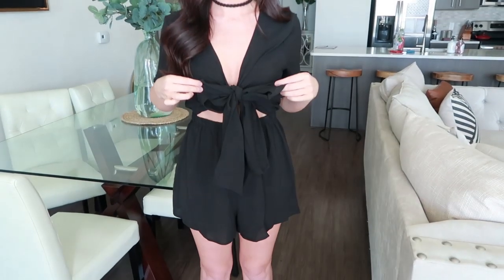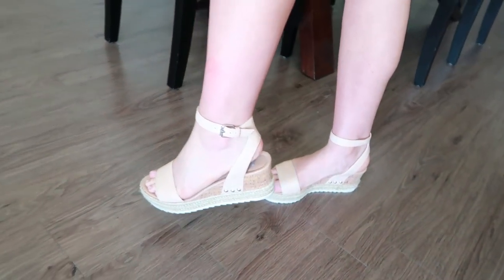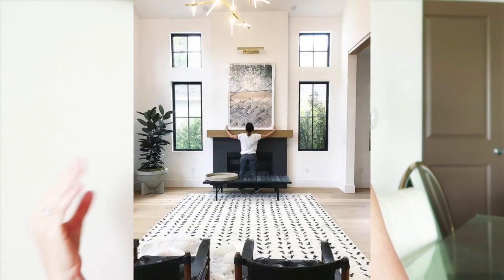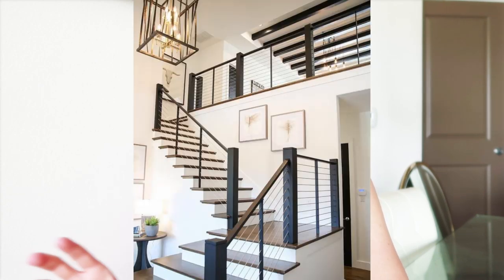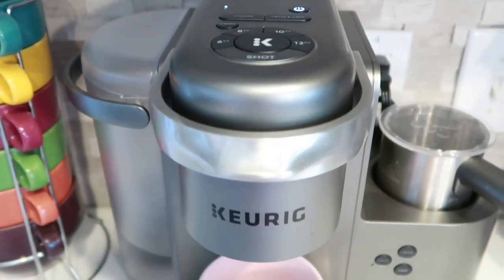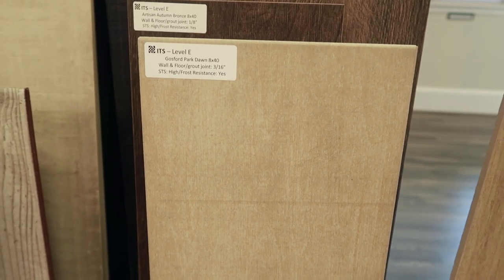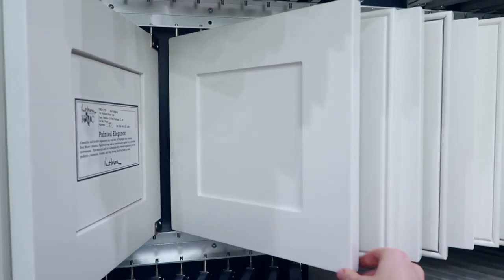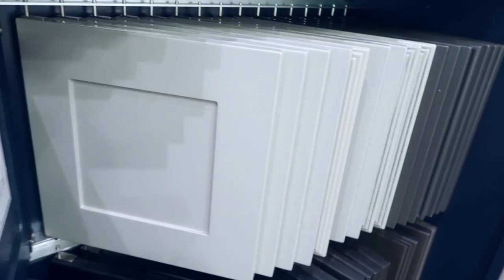We're BUYING a House | MODEL HOUSE TOUR | Going to the Design Center!!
PAID RESOURCES FROM KAYLA:
★ 21-Day Body Reset Program (Meal Plans, Supplement Plan, Sugar Detox, etc.) (avg. weight loss is 4-7 lbs in the 1st week)

Hey Y’all!  In today’s vlog, we’re signing the contract on our new house build, giving you a house tour of the model house,  and taking you with us to the design center to pick out some upgrade options.

★ THINGS SHOWN OR MENTIONED IN THIS VIDEO:

1st Day Outfit:
- Black Romper:
- Amazon Straw Hat:
- Steve Madden Wedges:

2nd Day Outfit:
- Pink Romper:

Smoothie #1 Recipe:
- 1/2 Banana
- 2 Tbsp Hemp Seeds
- 2 Tbsp Almond Butter
- 1 tsp Matcha Powder
- 2 Handfuls Spinach
- Water (to taste)

Smoothie #2 Recipe (low carb):
- 1/2 Avocado
- 1 Tbsp Almond Butter
- 1 Tbsp Ground Flax Seeds
- 1 Tbsp MCT Oil
- Birch Xylitol for Sweetness (to taste)
- Unsweetened Almond Milk (to taste)